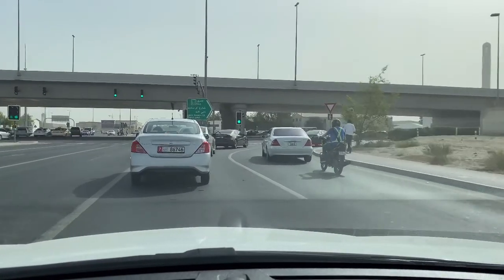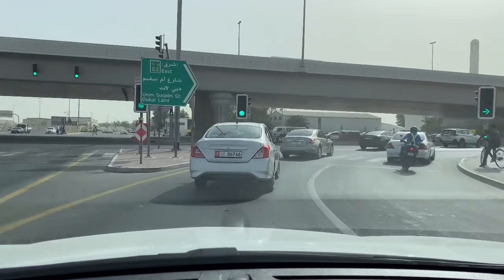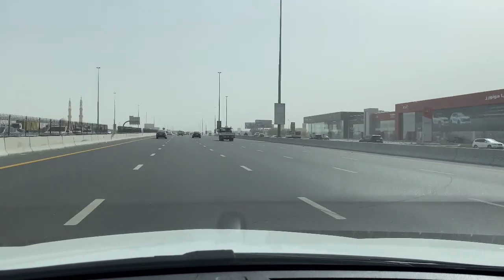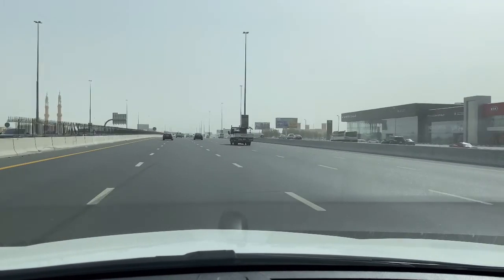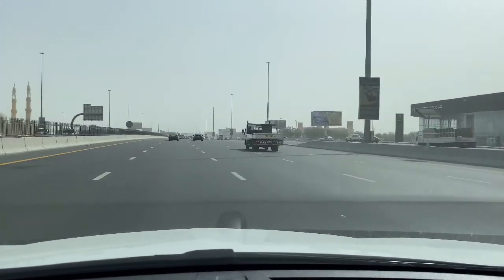Barsha to Ajman | Dubai UAE | summer down the road